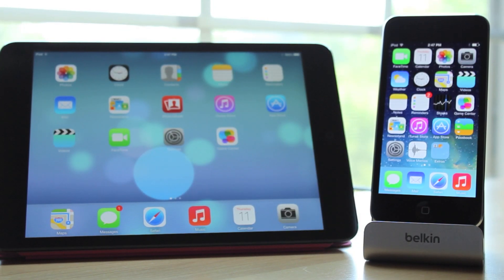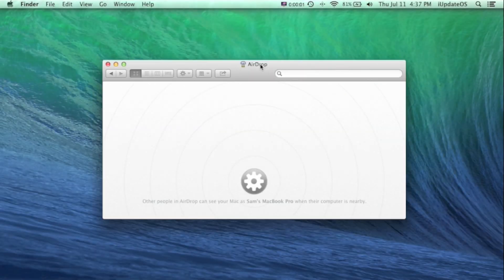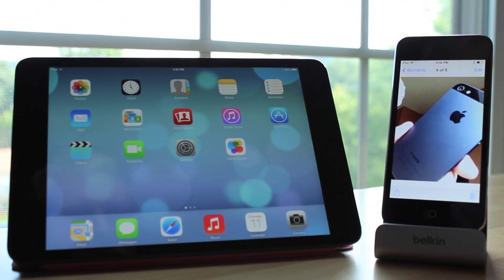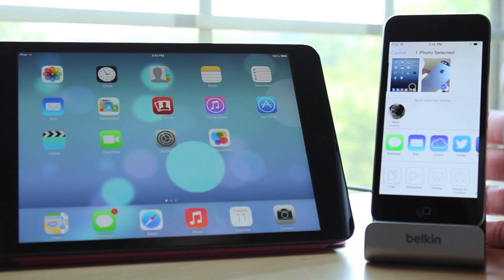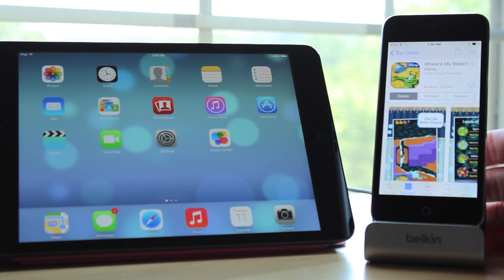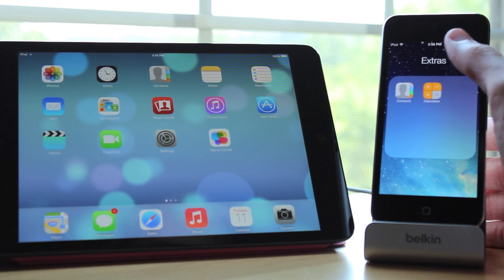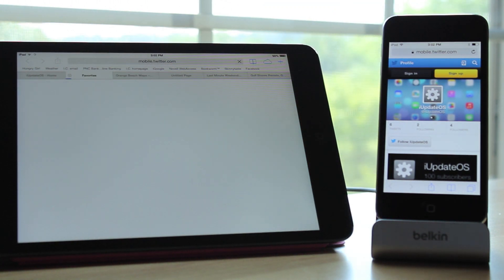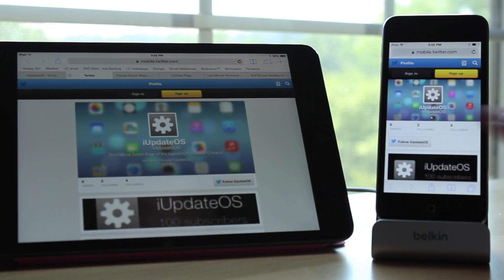AirDrop Demo in iOS 7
Follow iUpdateOS on Twitter to be notified when I upload videos

AirDrop is a new feature in iOS 7 that allows you to transfer various information from iOS device to iOS device.  Watch to learn more.